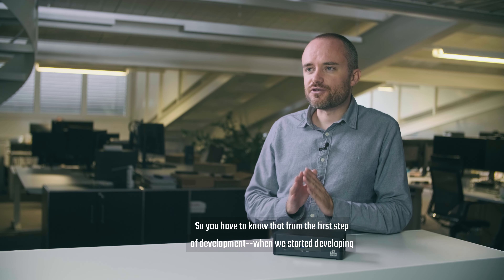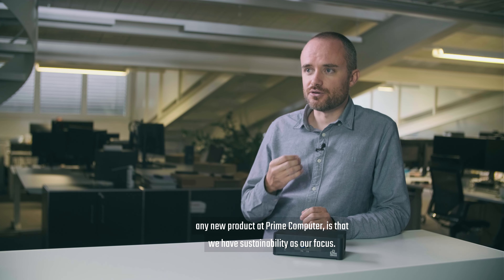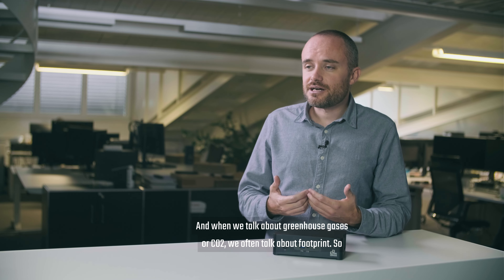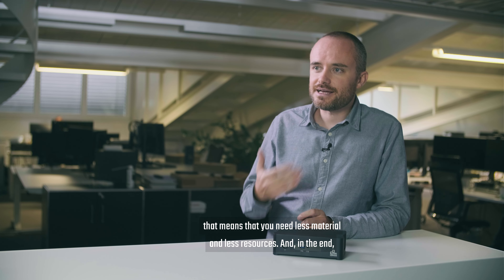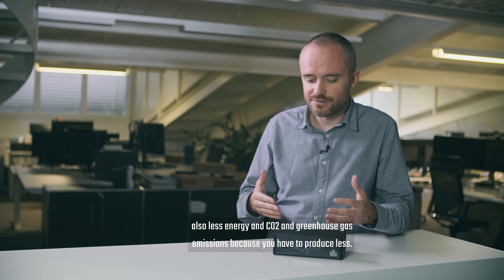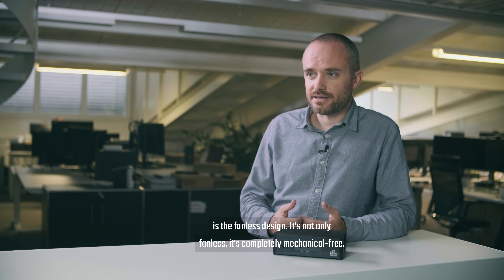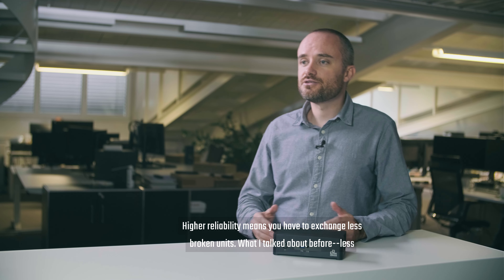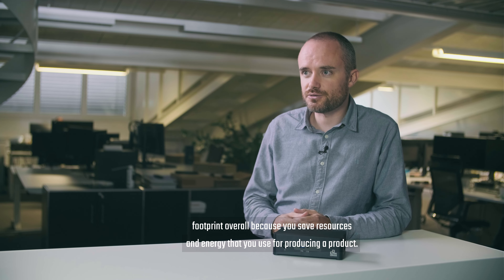What really makes Prime Computer IT hardware sustainable and considered Green-IT?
You want to measure exactly how much CO2 emissions and running costs you can save by using our 100% climate-neutral IT hardware, check out our TCO calculator

♻ From the first step in developing new products - sustainability is always our focus. If you are wondering what exactly makes Prime Computer products sustainable, then 👉 listen in as our Head of R&D, Fynn Wohlgensinger, breaks down the facts about our 100% climate-neutral IT hardware.

With our sustainable IT products, we help companies reduce their CO2 emissions and operating costs (by up to 60%! 🤯) and to reach their environmental goals. We are a climateneutral IT manufacturer (scope 1, 2, & 3) with products that

✔ are made of extremely durable, recycled aluminium
✔ have a passive cooling system
✔ are built for longevity (durable & fail-safe)
✔ use the highest quality components only
✔ have a high level of configurability
✔ are super energy efficient
✔ are 100% climate-neutral

Your TeamPC

🔵 About Fynn Wohlgensinger
Fynn Wohlgensinger is Head of Research & Development at Prime Computer. Fynn started his career at Prime Computer in 2019 as a Brand & Sales Communication Manager. He has been Head of Research & Development since 2021 and in this role he is responsible for the development of new IT products, market and industry analysis and scientific cooperations, among other things.

🔵 About Prime Computer Ltd. - Who are we?
Prime Computer is a Swiss company founded in 2013 to develop and produce IT hardware under economic, social and ecological aspects, focusing on energy efficiency, reliability and longevity. Prime Computer helps companies worldwide achieve their digitalisation and environmental goals while reducing operating costs with intelligently designed mini-PCs and servers.

Our roots are also reflected in our values, in our actions and in every creative process of our team. The interplay of technology and nature and the resulting impact on society shape our actions and form our footprint, which we want to leave confidently with every step.

Our smartly designed mini-PCs and servers are designed with reliability, durability and efficiency in focus right from the development stage. Consequently, our clients benefit from an optimal combination of modern design and long-lasting performance.

Prime Computer does not simply aim to comply with legal requirements but to play a leading role in sustainability for IT products. We do everything we can to reduce our CO2 footprint, save resources, and avoid waste. That's why our PrimeMini's use less energy, can be used longer, and will have a second life when returned to Prime Computer.

We are proud to say that we are 100% climate-neutral. This includes our global operations as well as all Prime Computer products. We achieve climate neutrality by avoiding and offsetting our greenhouse gas emissions.

We develop what helps you to change the world.

Your TeamPC - Smartly Designed for Sustainable IT Solutions